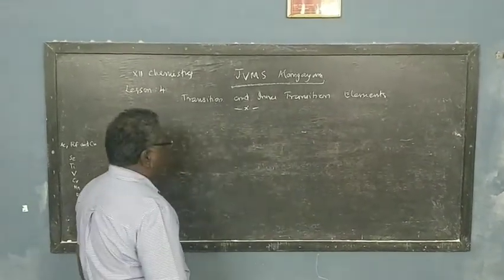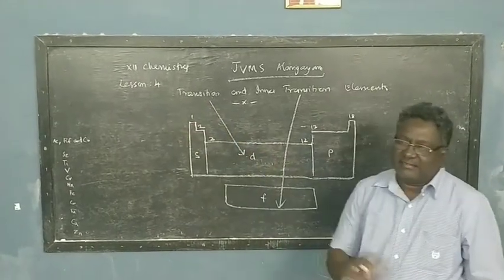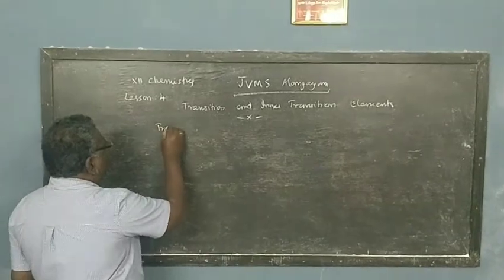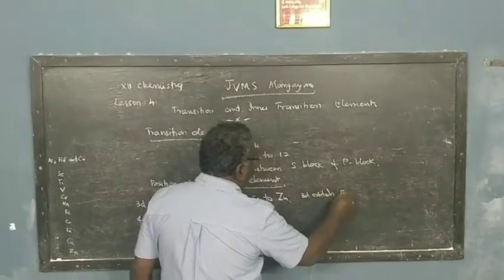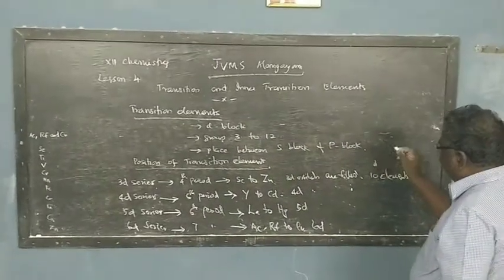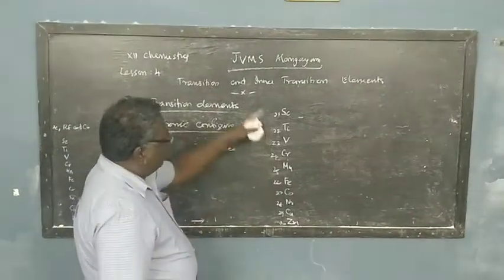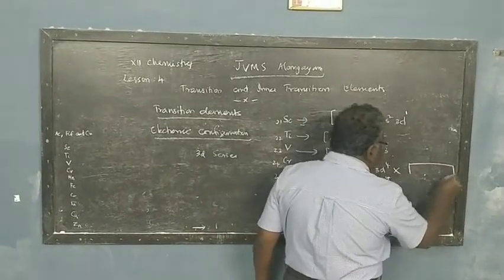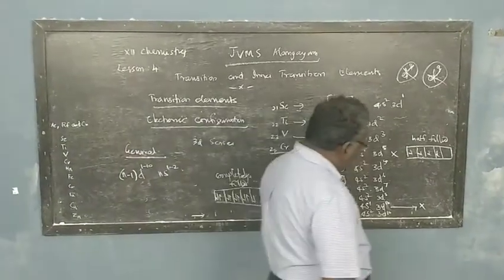Transition Elements - 12th std Chemistry